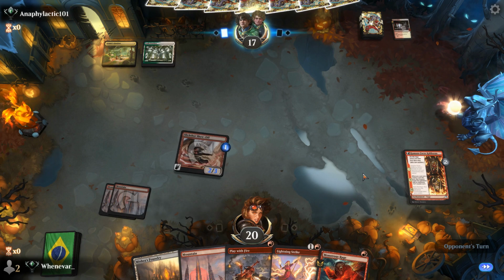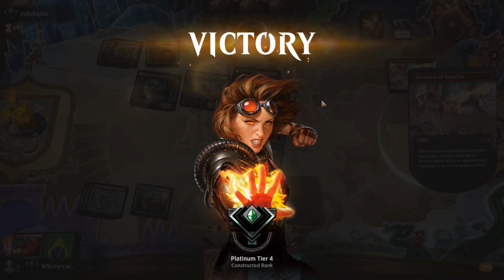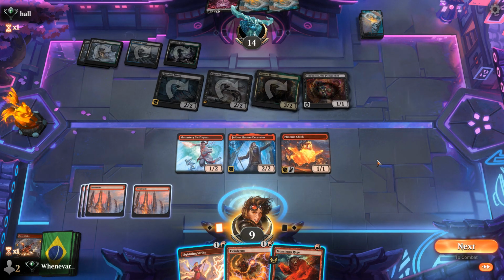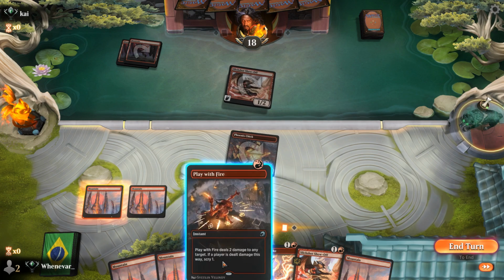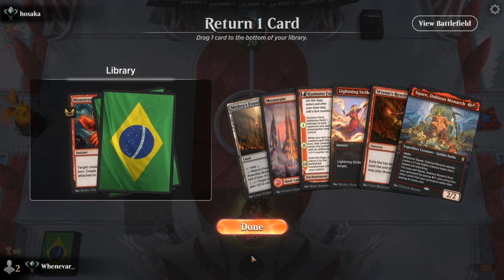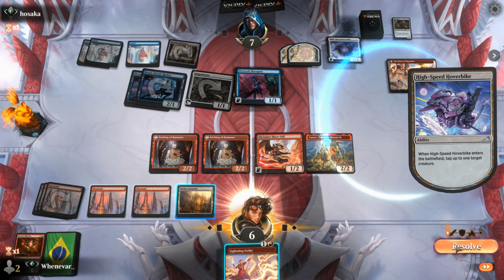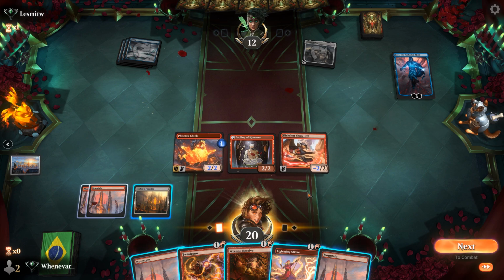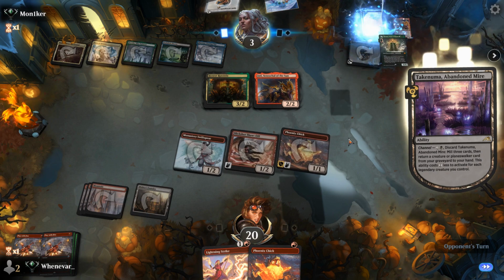Mono Red Aggro - Testing My New Mic [STANDARD] Eng Audio | MTG ARENA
Hi there, YouTube community!

As promised a long time ago I finally got a new microphone! A good one that I can use to narrate my games to you guys!
Audio is in English this time, so next video should be in Portuguese-BR.
I know, I know, I'm despicable for playing mono red, but hey, give me a break this time, will you? I had to do a lot of thinking and playing at the same time, while narrating! - and I'm awful at multitasking.
Hope you guys like it and find it to be instructive.
Once again I'd like to thank you for your continued support, you guys are awesome!
00:00 - 00:12 - Intro & Deck Tech
00:13 - 03:31 - Game 1 Vs Naya Good Stuff
03:32 - 07:02 - Game 2 Vs Mono Red (Mirror)
07:03 - 07:31 - Rambling
07:32 - 09:43 - Game 3 Vs Mono Red (Mirror, again!)
09:44 - 10:26 - More Rambling
10:27 - 15:47 - Game 4 Vs BG Midrange
15:48 - 16:19 - Non sense
16:20 - 21:20 - Game 5 Vs Guess what?! Mono Red!
21:21 - 30:40 - Game 6 Vs Mono Blue Tempo (Cool match)
30:41 - 33:51 - Game 7 Vs Mono Blue Mill?
33:52 - 39:01 - Game 8 Vs 5 Color Legends
39:02 - Outro

Here's the decklist:
Deck
4 Kumano Faces Kakkazan (NEO) 152
17 Mountain (ONE) 265
4 Monastery Swiftspear (BRO) 144
4 Phoenix Chick (DMU) 140
3 Feldon, Ronom Excavator (BRO) 135
1 Fugitive Codebreaker (MKM) 127
4 Slickshot Show-Off (OTJ) 146
2 Goddric, Cloaked Reveler (WOE) 132
1 Squee, Dubious Monarch (DMU) 146
4 Monstrous Rage (WOE) 142
4 Play with Fire (MID) 154
1 Sokenzan, Crucible of Defiance (NEO) 276
4 Lightning Strike (DMU) 137
1 Invasion of Regatha (MOM) 148
2 Wrenn's Resolve (MOM) 173
2 Mishra's Foundry (BRO) 265
2 Demonic Ruckus (OTJ) 120
Songs used in this video, in order:

Dragon Castle - Makai Symphony
Undertow - Scott Buckley
Snowfall - Scott Buckley
Signal To Noise - Scott Buckley
Dystopia - Neutrin05
Eternal - Maitree
Nightlapse - Arthur Vyncke
Jiglr - Odyssey